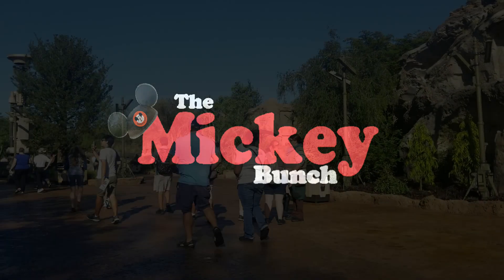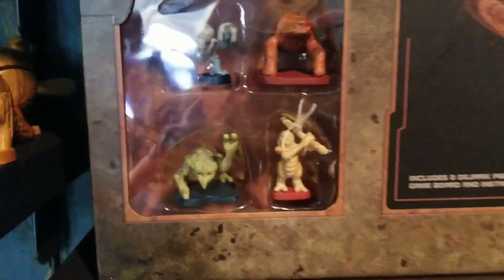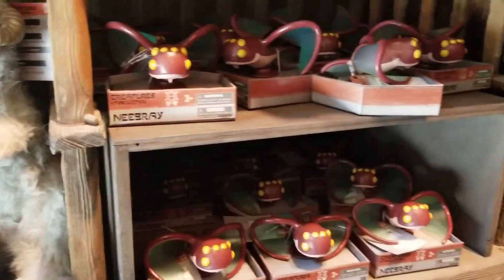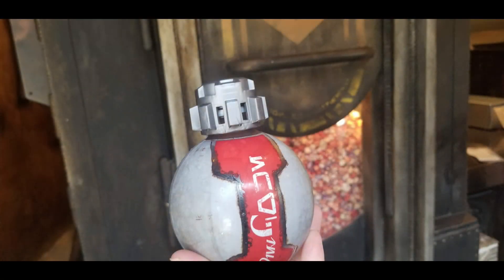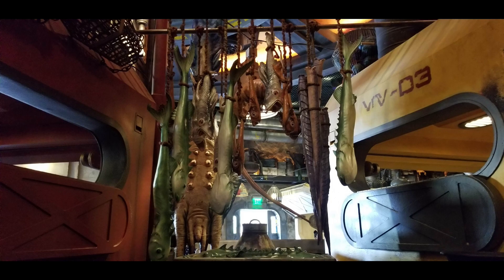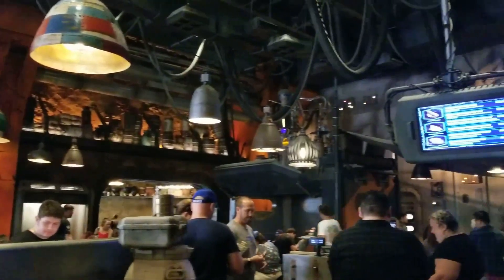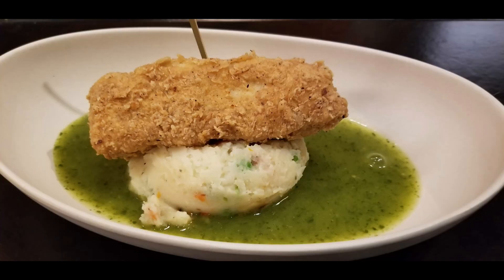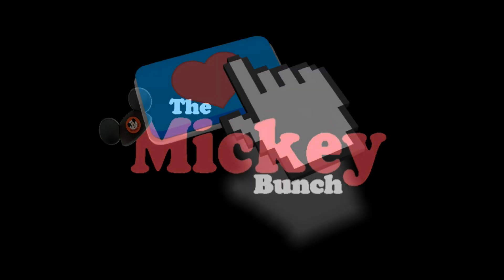Shopping & Dining in Star Wars Galaxy's Edge at WDW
Hi friends!  Come along with us as we explore all the shops and merchandise inside Star Wars: Galaxy's Edge. Disney World  knocked it out of the galaxy with Galaxy's Edge and the merch is just as fantastic  as the land itself.  Thanks so much for joining in the fun.  May the force be with you!

Disney's All Star Sports Resort Room Tour - Walt Disney World

If you'd like to to help our channel ,you can become a member of Pirate Redd's Crew

We love postcards and mail from you! Please send friend mail to:
9920 S Rural Rd Ste 108 #133

For unique jewelry that not only is beautiful but helps women all over the world, check out Pura Vida Jewelry using my ambassador

For your own custom stickers and t-shirts - Save $10 in store credit at Sticker Mule

My beautiful daughter's channel.  Taylor Made Magic:
Thank you so much for going on adventures with The Mickey Bunch!  We love you!
Thanks again.  We wish you a very blessed and magical day!

Not our music but we do love it!